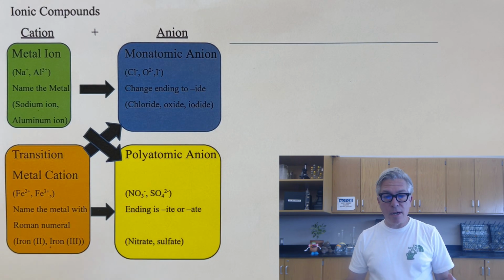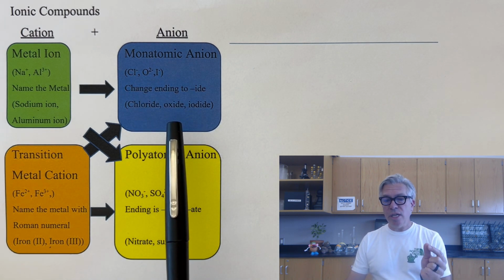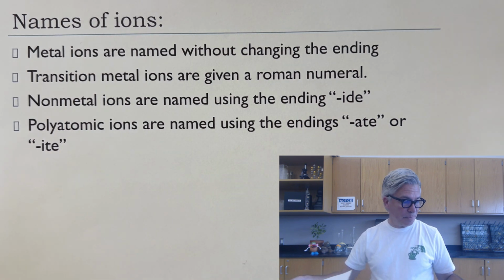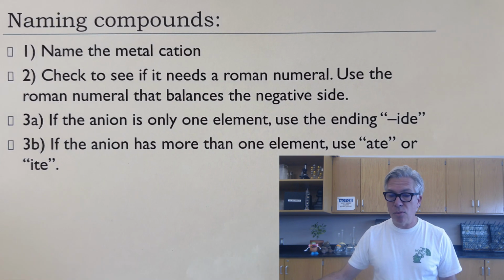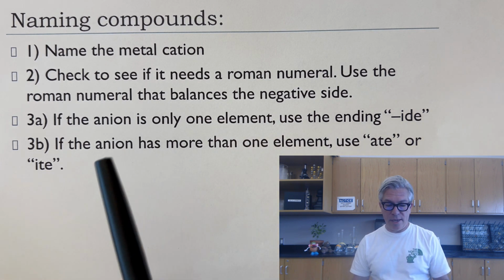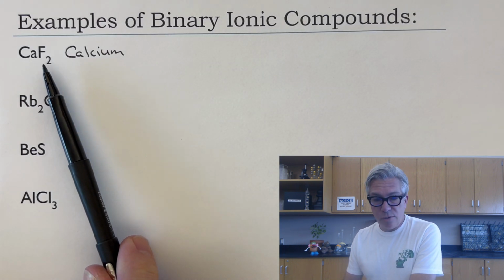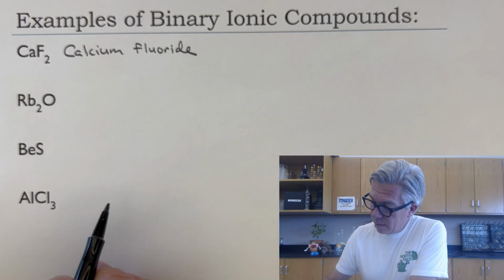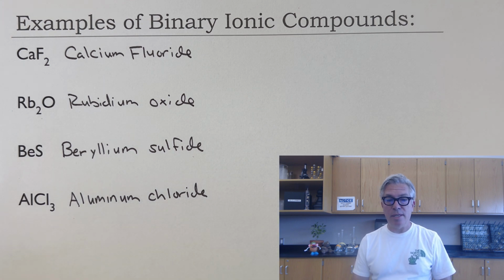As Simple As "-ide" -Naming Ionic Compounds 1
What names should we give to ionic compounds? How do we communicate which ions it contains? And what are "binary ionic compounds", anyway?

In this video, we look at some introductory binary ionic compounds, and we name them. This is the opposite of previous videos, where we wrote their formulas. Here, we have the formulas and move toward their chemical names.

The great thing is that the process is the same for all ionic compounds, so grab your periodic table, and let's get started!